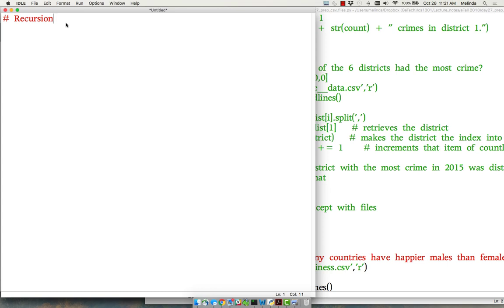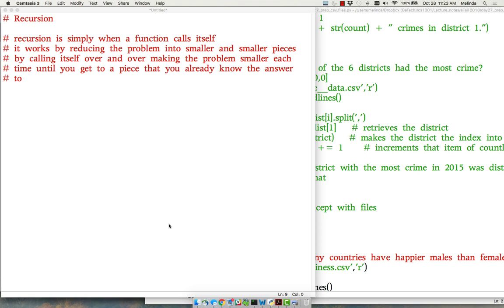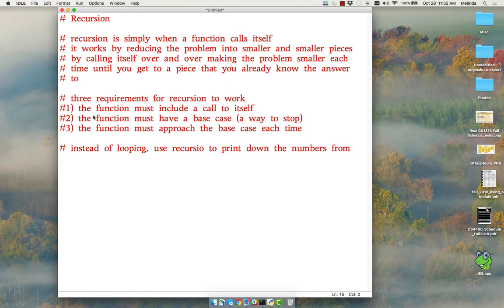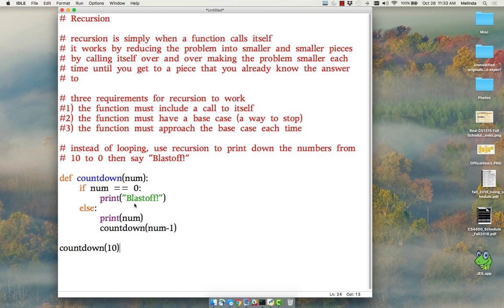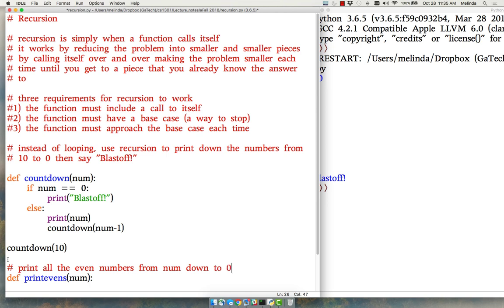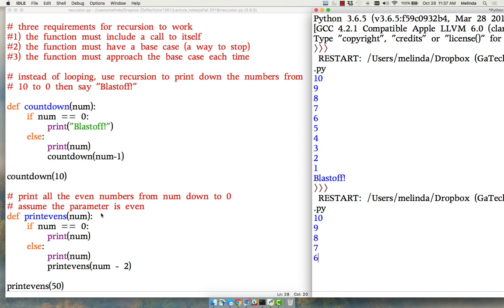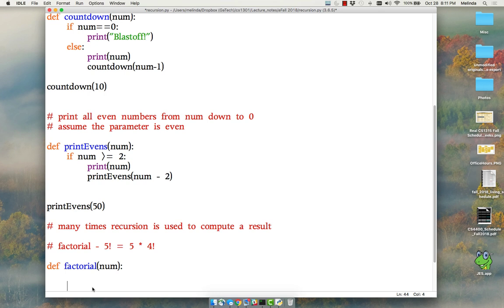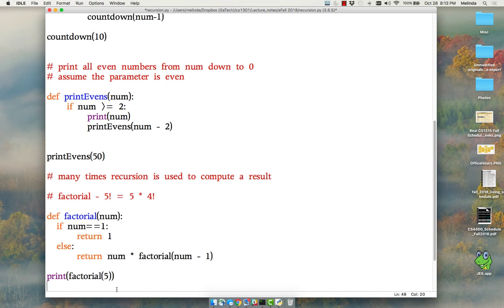Recursion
Georgia Tech CS1301 - Recursion